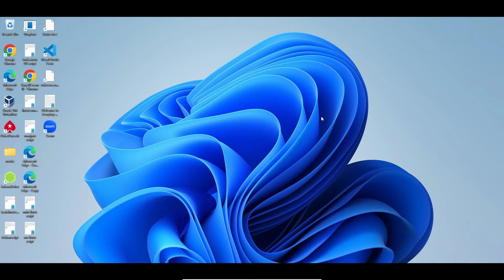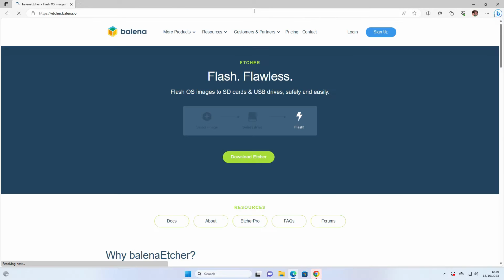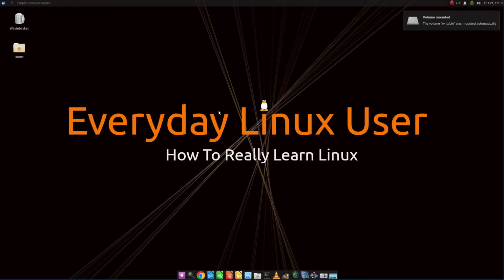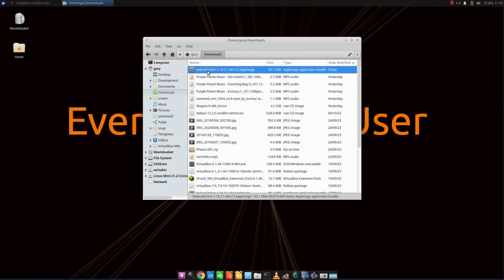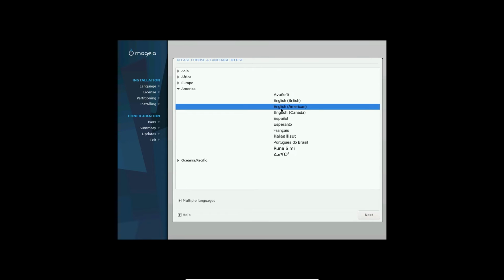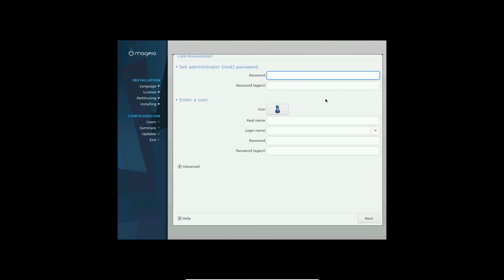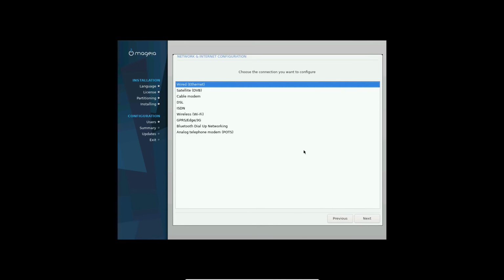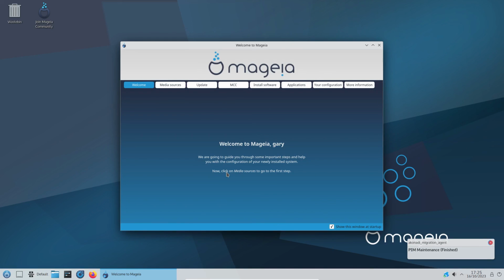Mageia Linux Installation Step By Step Guide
This guide will show you how to create a Mageia USB drive and how to install it onto your computer